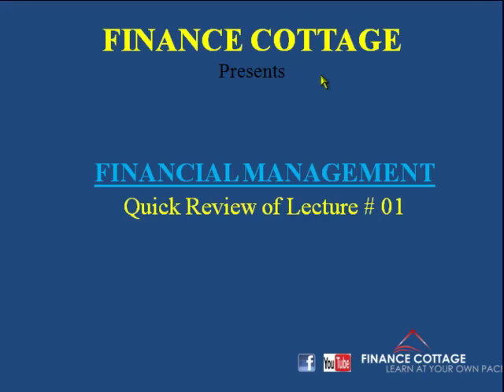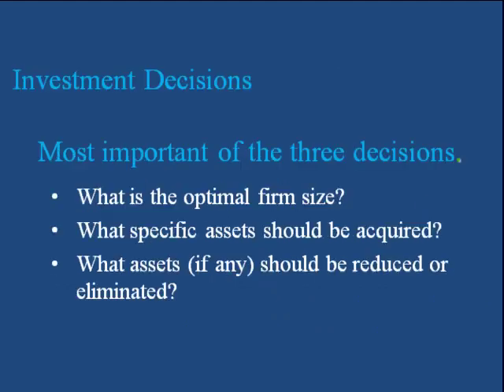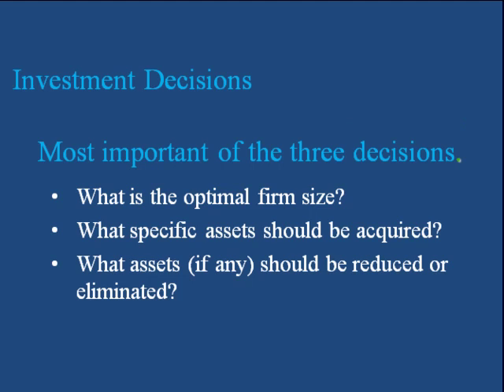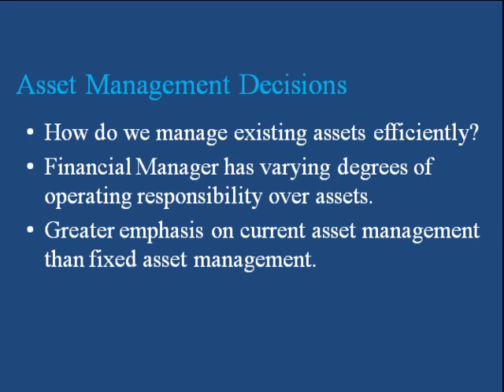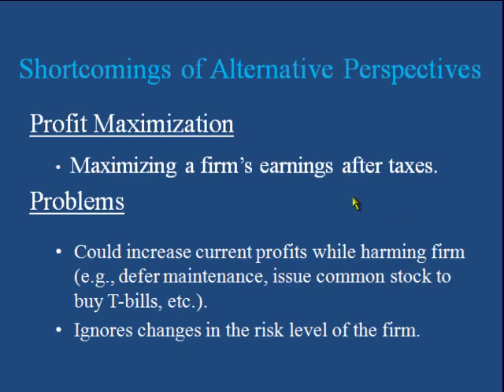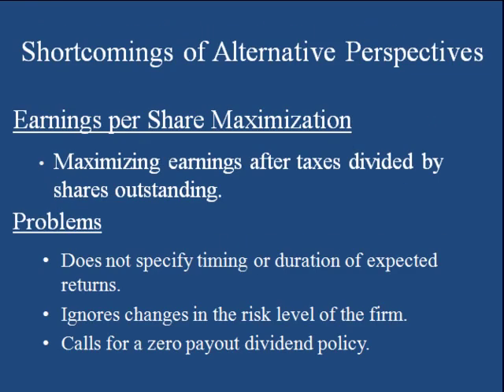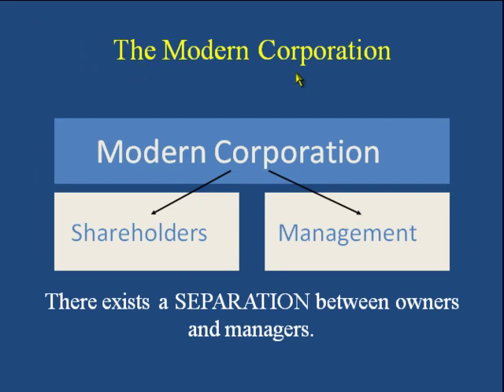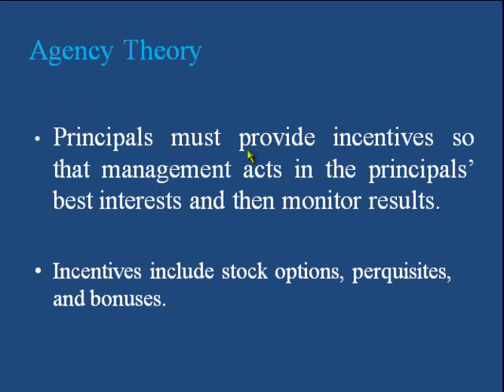FinMng 01: Role of Financial Management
Finance Cottage video series on Financial Management. Quick Review of Lesson No. 01